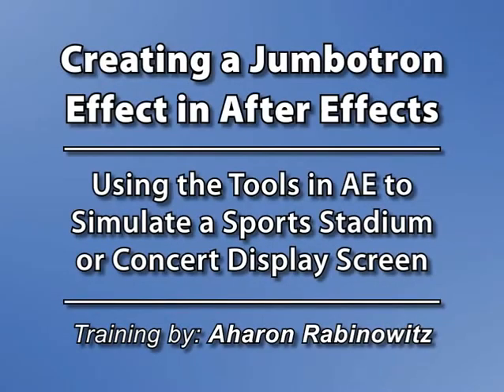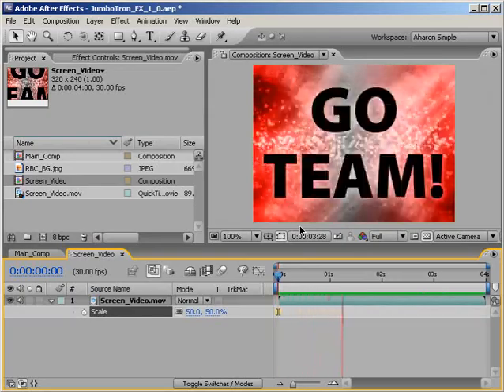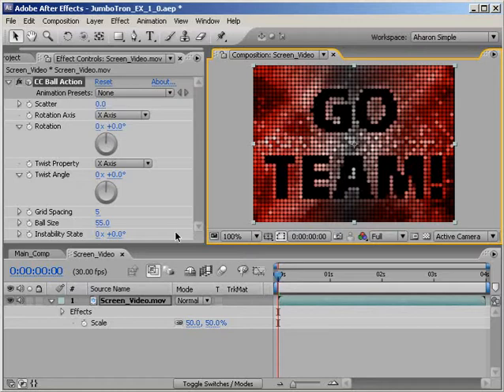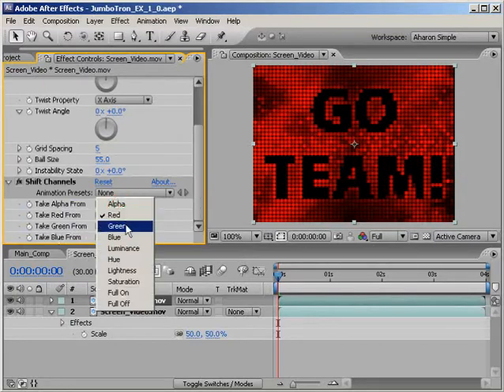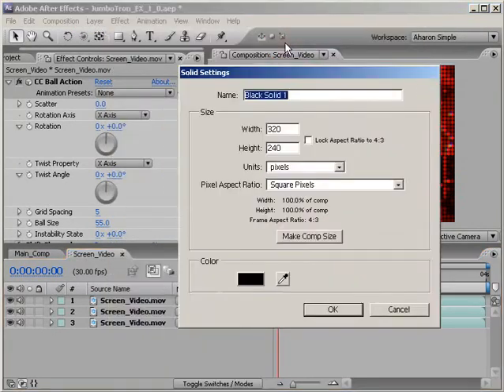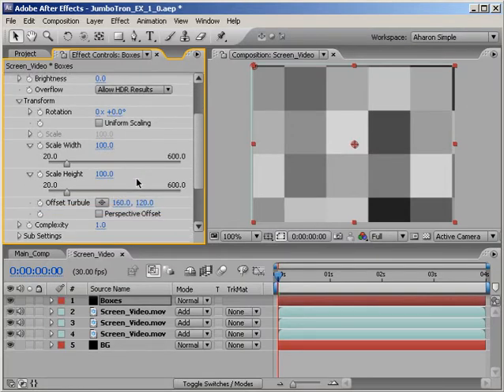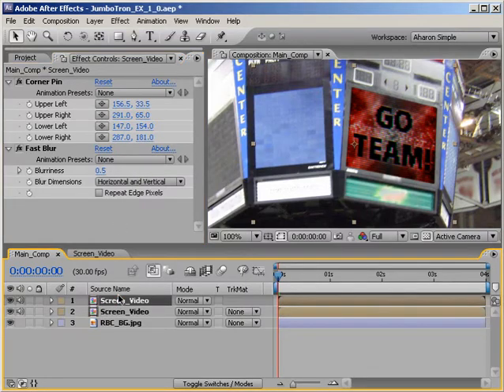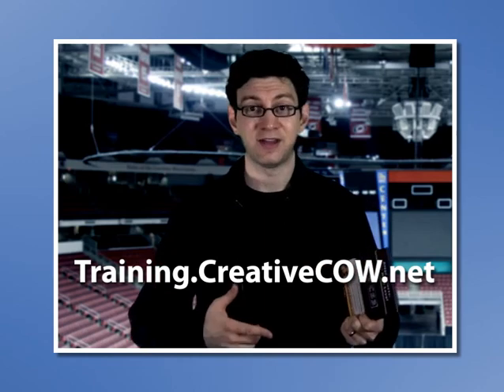Creating the Jumbotron Look in After Effects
Its game time baby! In this video tutorial, Creative Cow leader Aharon Rabinowitz shows you how to create the look of a giant monitor, such as the kind you might see at a stadium or concert.